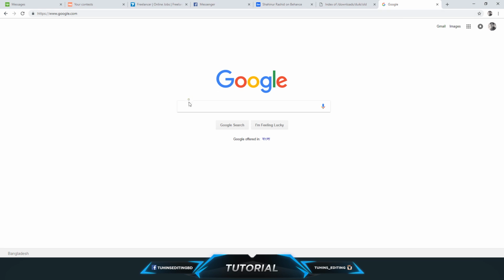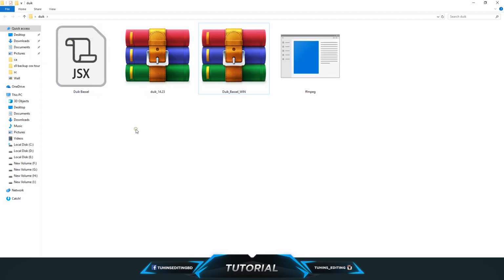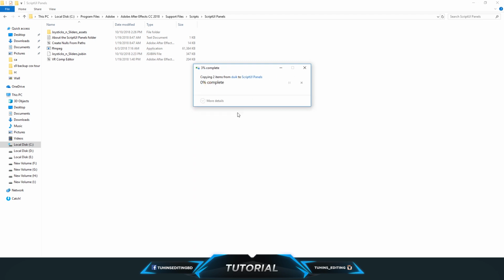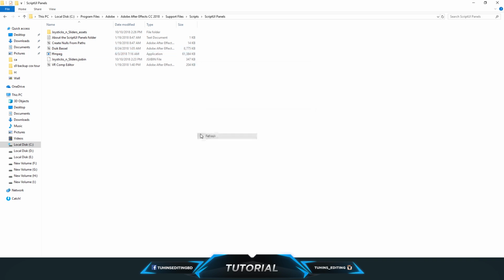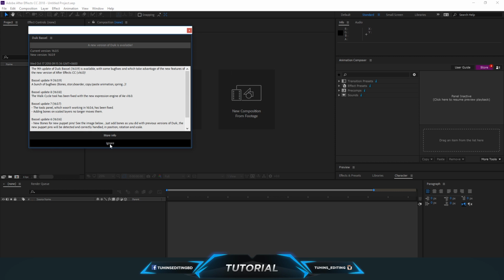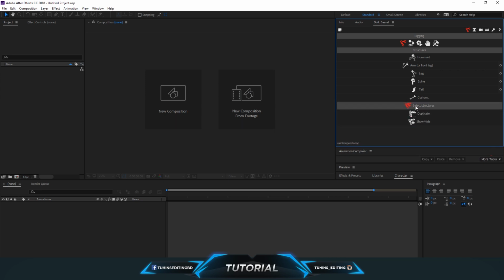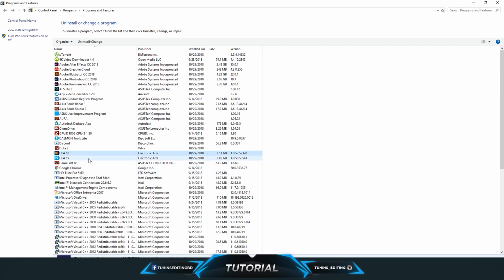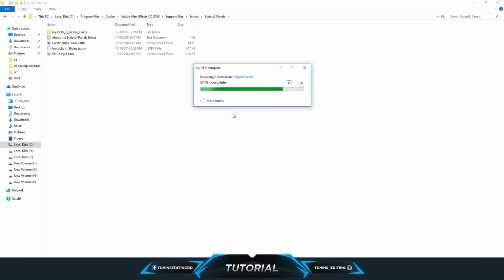How to Install Duik Bassel plugin in After Effects (Also Previous Version)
Happy Designing! ^^